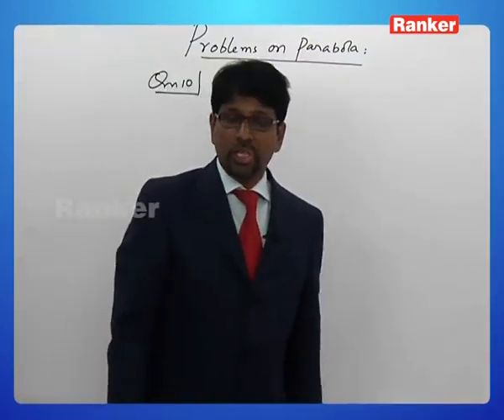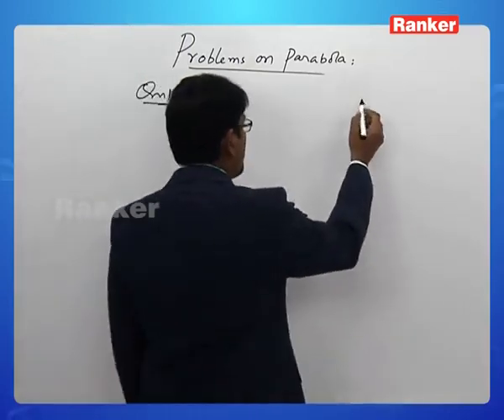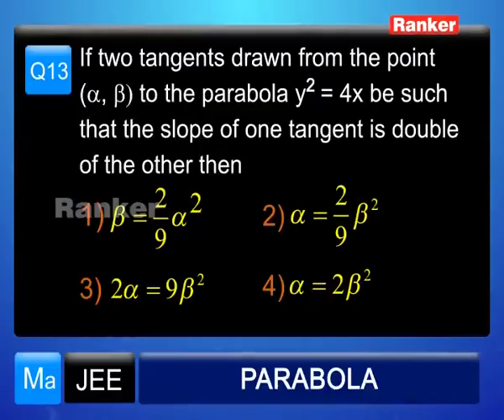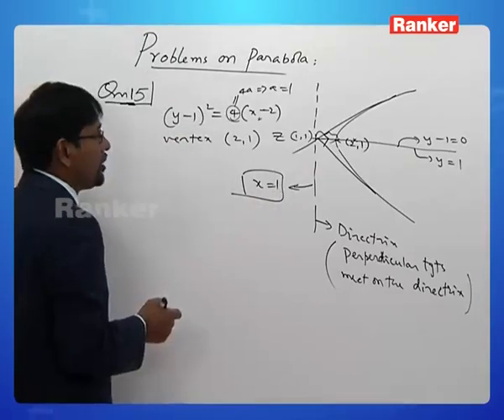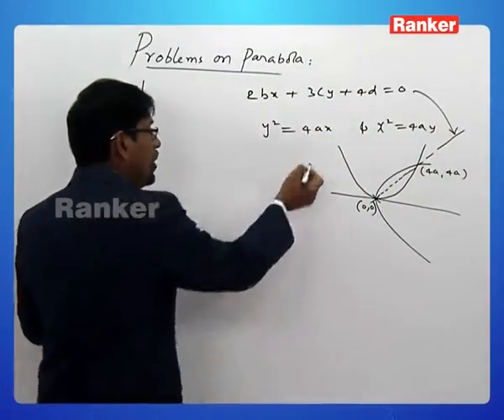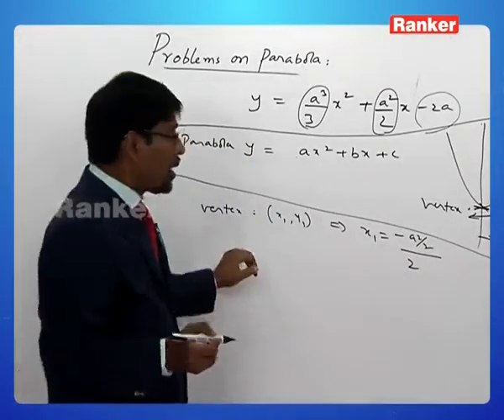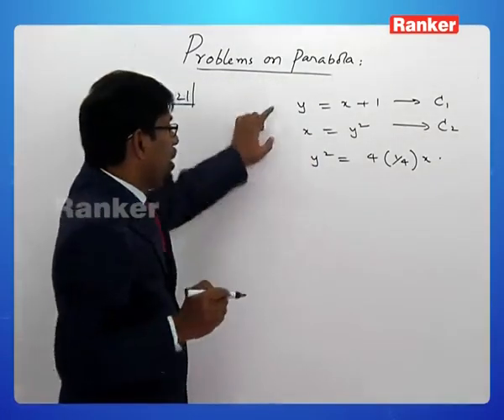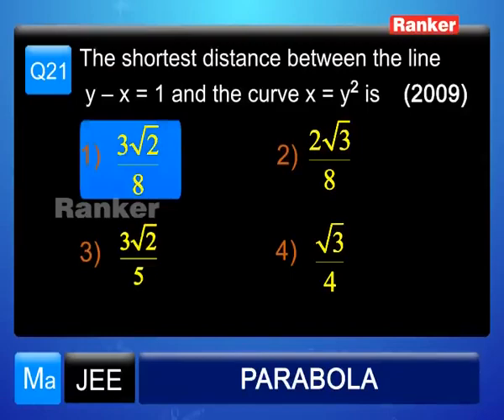Parabola Part 2| Mathematics | JEE 2023 | JEE MAIN 2023 | S. Srinivas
This lecture video deals primarily with Parabola in Mathematics which is briefly explained by S. Srinivas Sir.